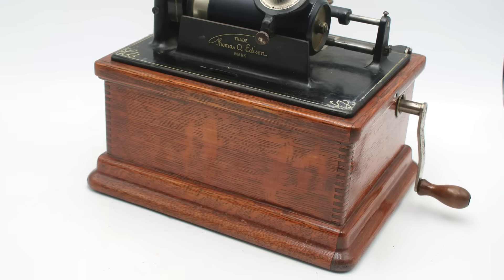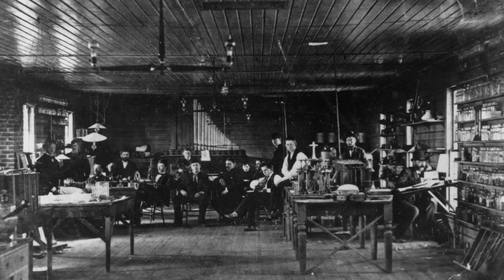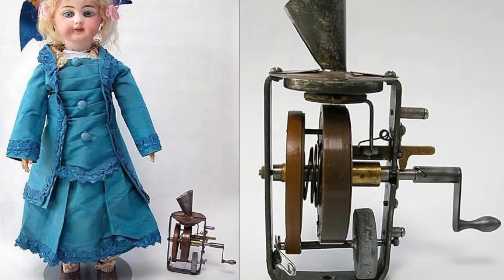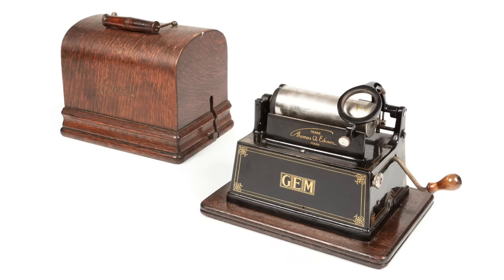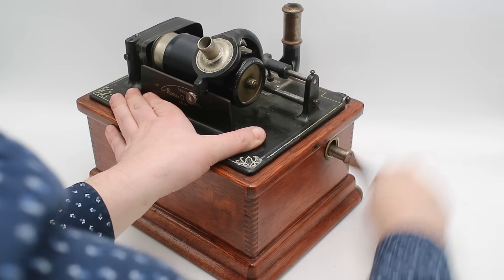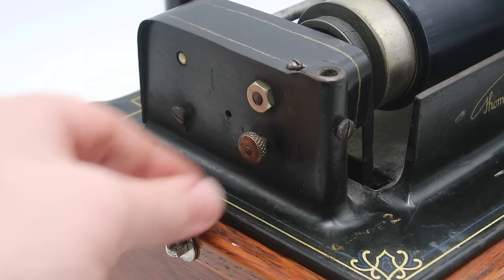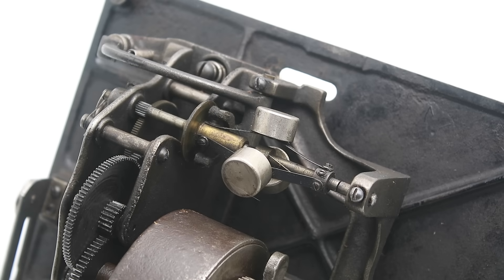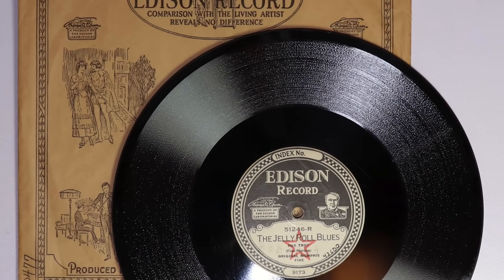Edison Fireside Phonograph: Inside the Music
In a previous video filmed in collaboration with the Dalnavert House Museum, I covered the prehistory of sound recording and the technology’s early impact on popular music. In this follow-up, I take a closer look at an Edison “Fireside” Cylinder Phonograph to examine how these devices worked mechanically and how the technology developed over time.

0:00 Introduction
1:35 Early Phonograph History
3:04 The Graphophone
4:34 Early Failures
5:22 First Commercial Phonographs
6:25 Spring Motor Phonographs
8:33 Fireside Phonograph: External Features
12:10 Fireside Phonograph: Setup and Playback
12:48 Fireside Phonograph: Internal Features
14:23 Death of the Cylinder Record
16:00 Outro

SOURCES
Stress, Randall, The Wizard of Menlo Park, Crown Publishers, 2007